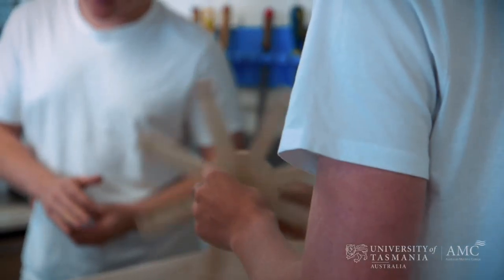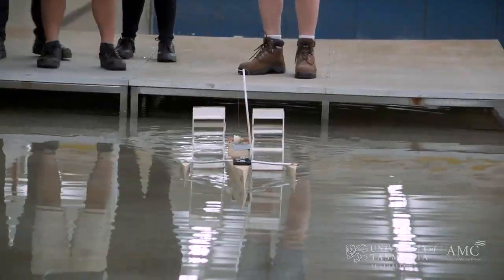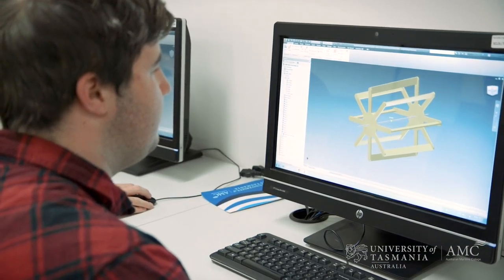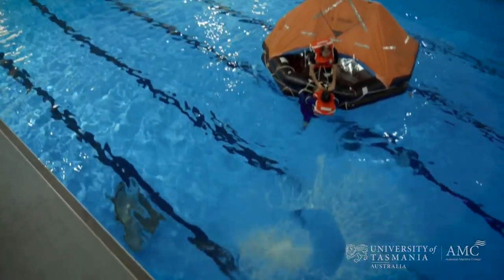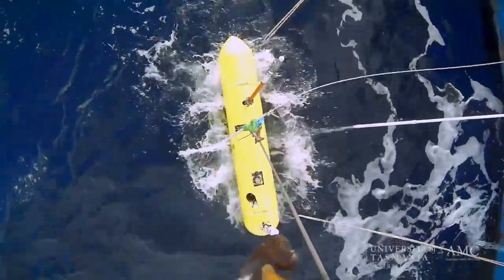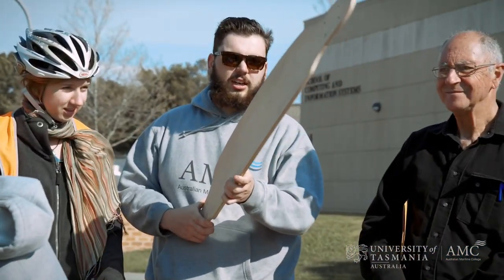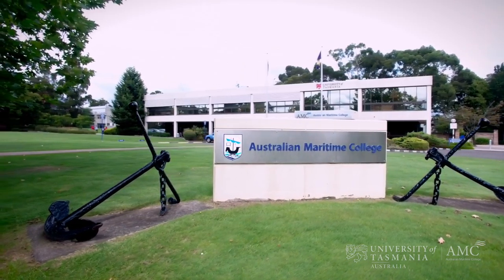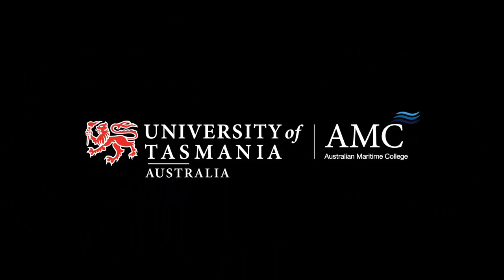Maritime Engineering at AMC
The best way to describe a naval architect is an architect and a civil engineer put together.

AMC student Bryden Reay talks about his experiences studying with University of Tasmania.

"Tasmania is a very welcoming place. I met a lot of students from other countries."